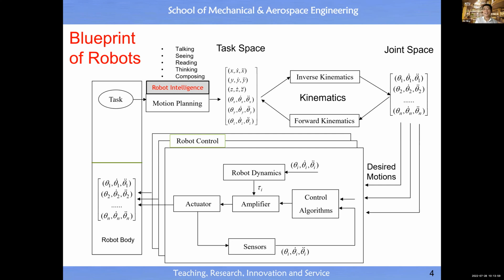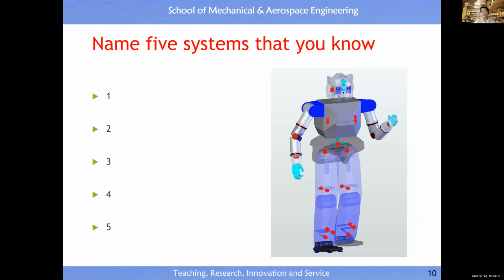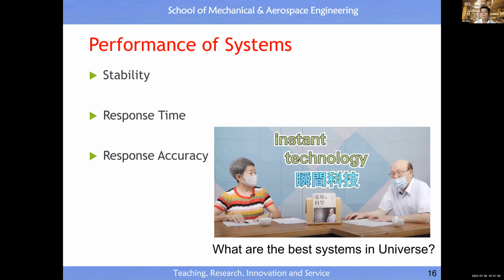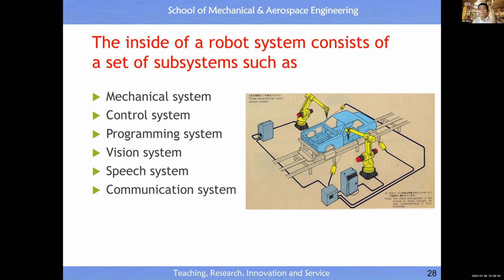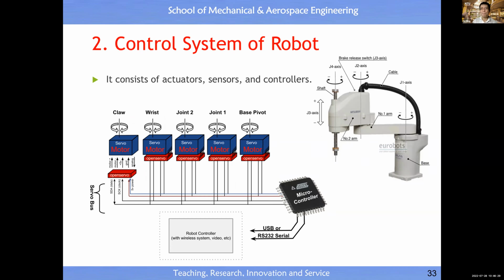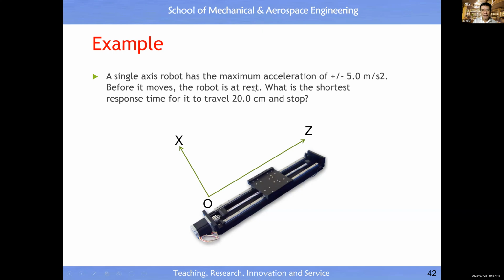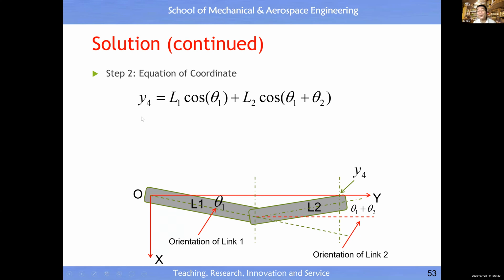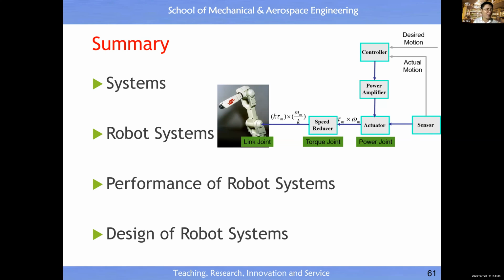PACE@NTU Course on Robotics, Automation and IoT Robotics Part 2